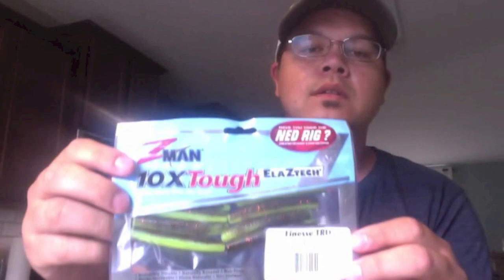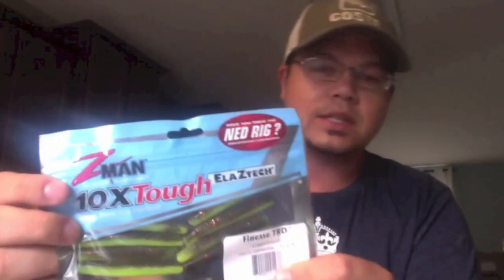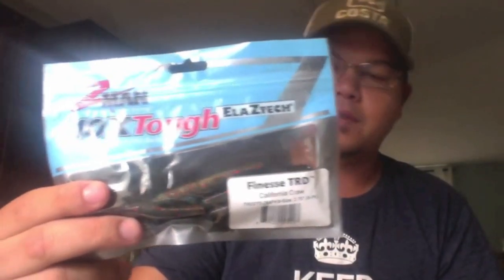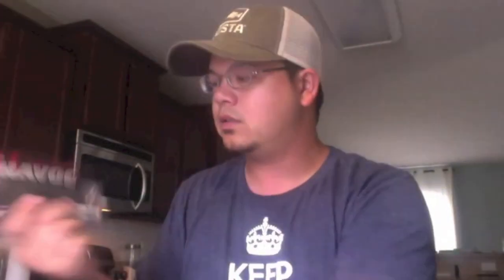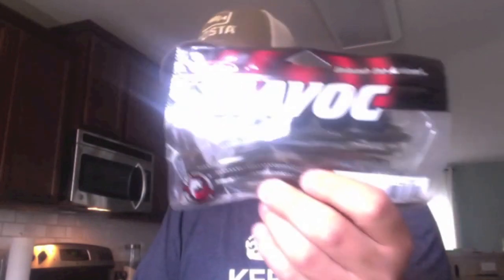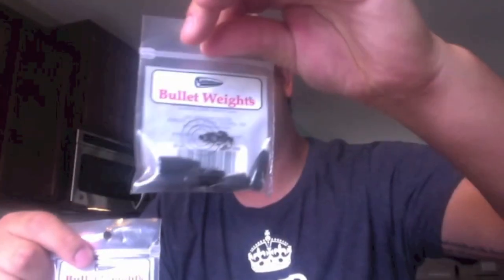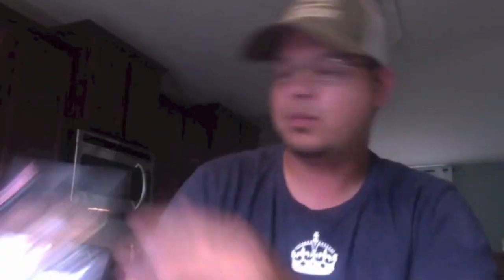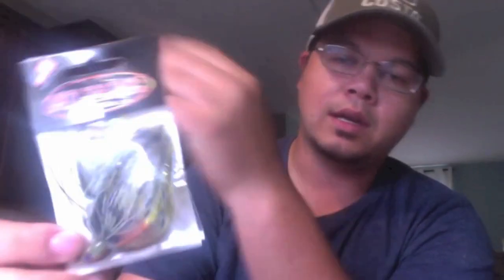Tackle unboxing, Huddleston, Ned Rigs and more!